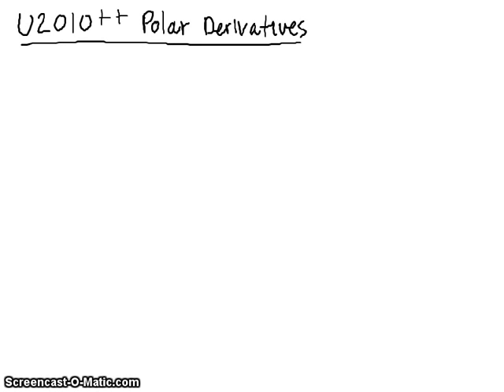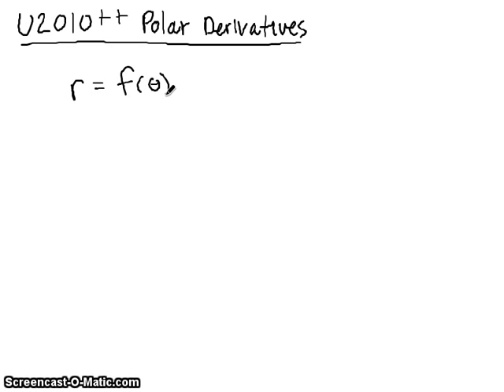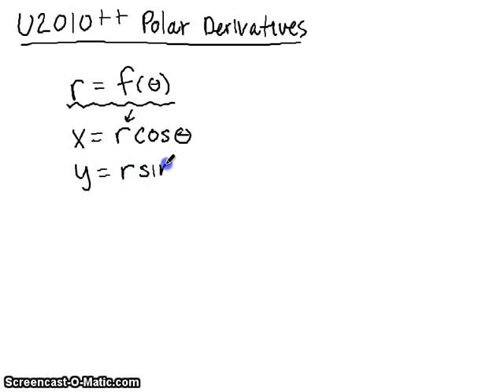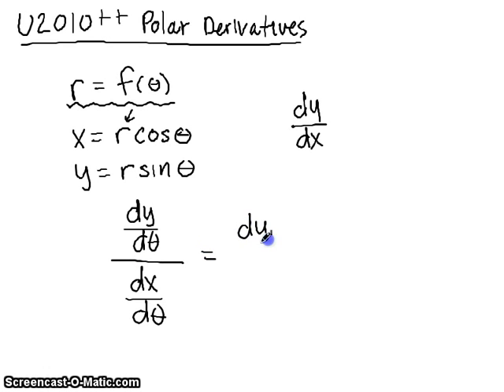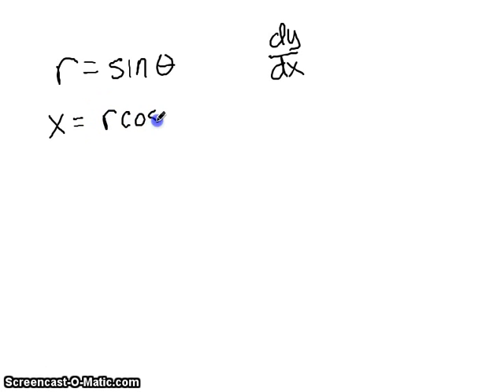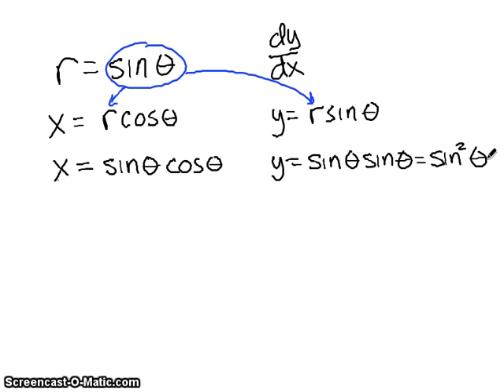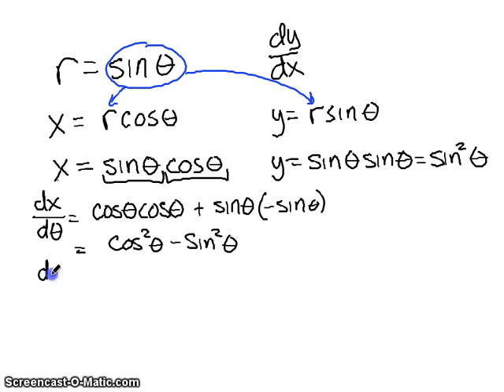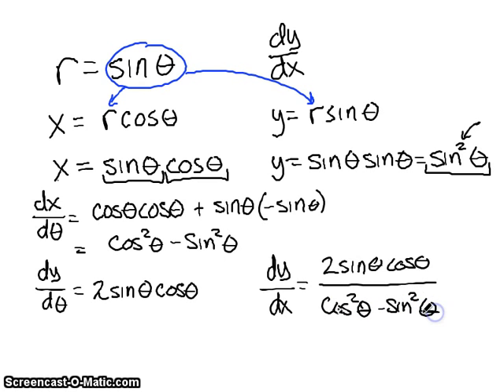U2O10++ Polar Derivatives